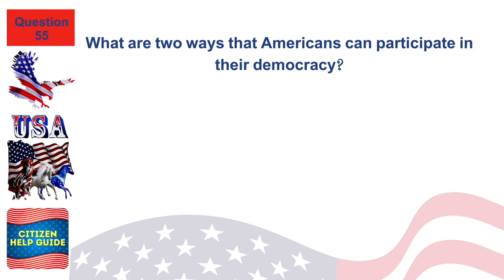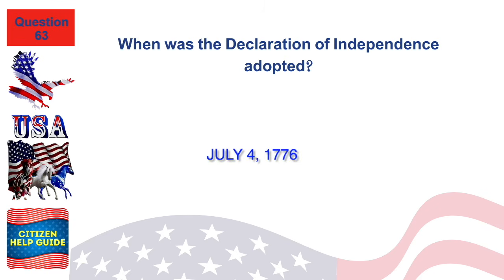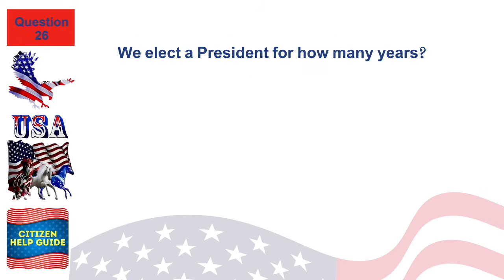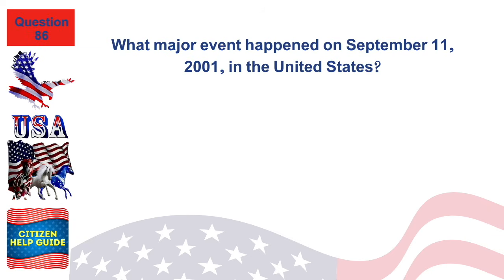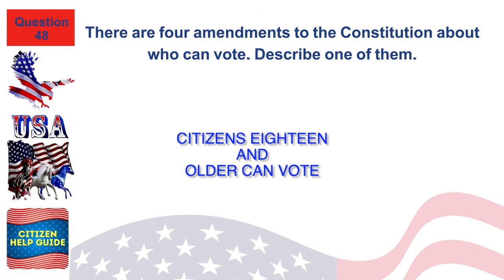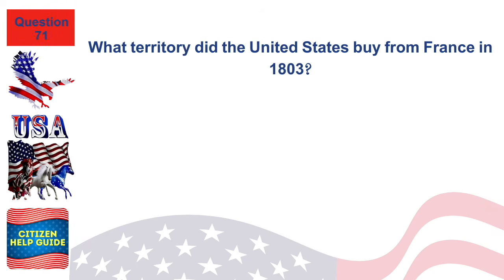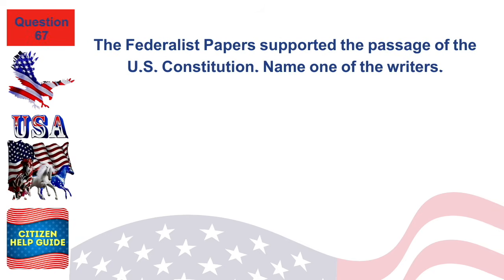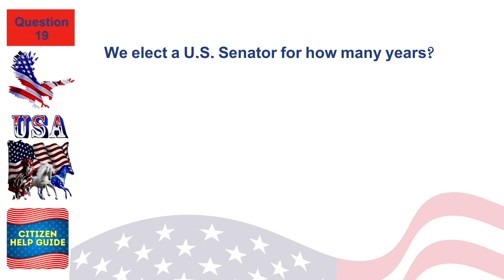2025 random 100 civics questions and answers - U.S. citizenship test 2025 I N400 Interview